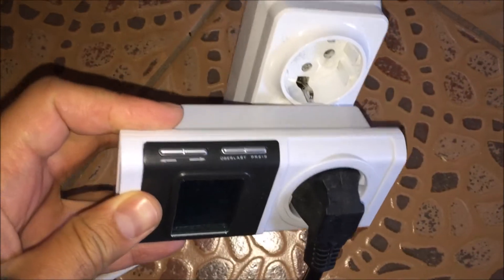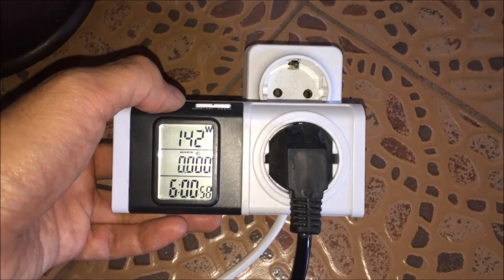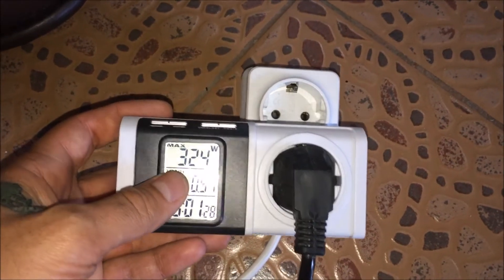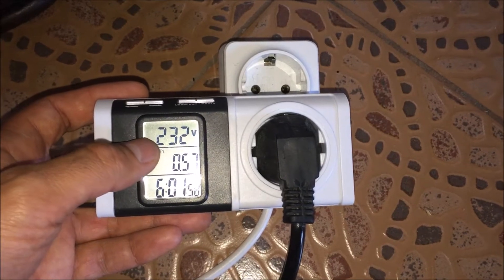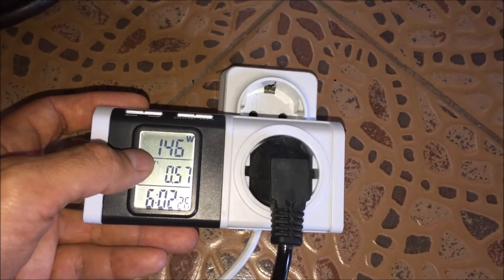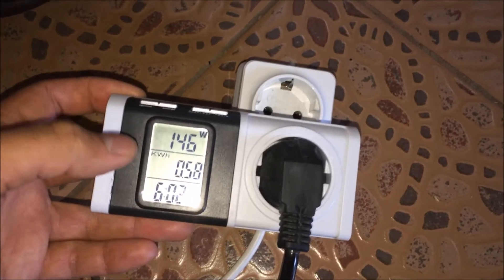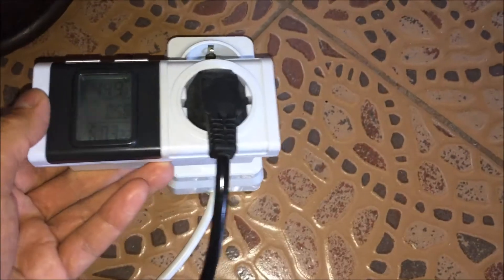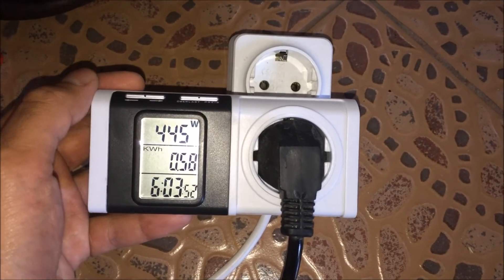Aquarium electricity bill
There is a easy way to determine your aquarium electricity bill, using a power meter.